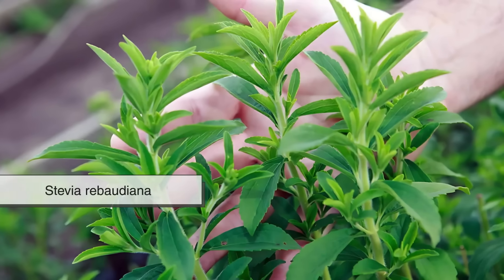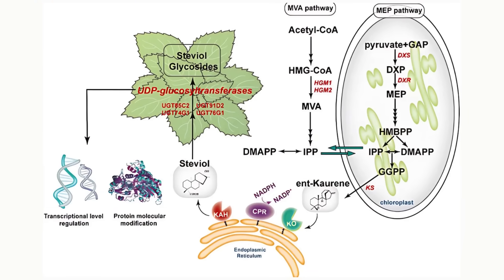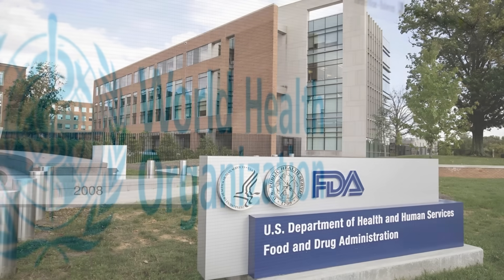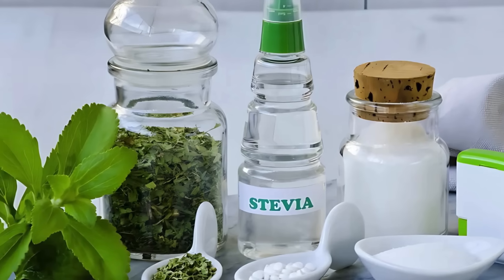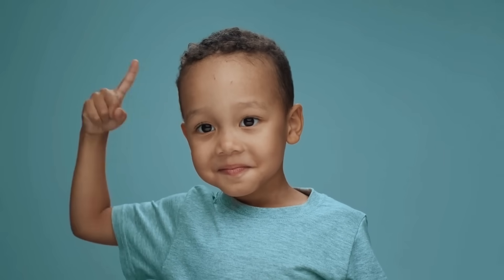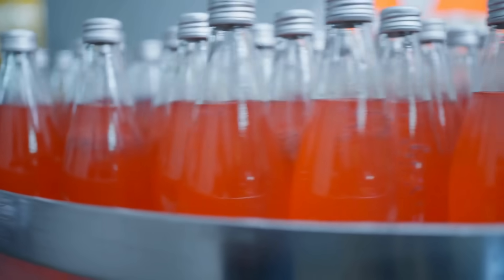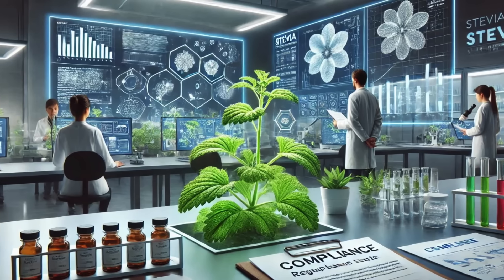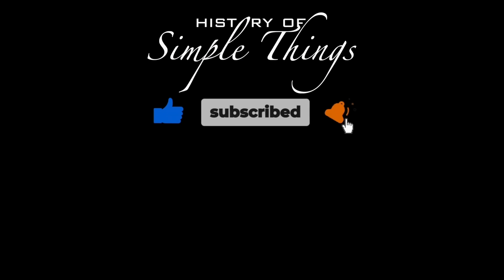Why Everyone’s Switching to Stevia?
Discover the natural power of stevia—a plant-based sweetener that’s changing the way we enjoy sweetness without the calories. In this video, we explore the origin, benefits, and science behind stevia, how it’s processed, why it’s safe, and how it compares to sugar and artificial sweeteners. Whether you’re cutting sugar, managing diabetes, or just curious about natural health options, this is the ultimate guide to understanding stevia.

🌱 From its ancient roots in South America to its place in modern kitchens, find out why stevia is one of the most popular natural sweeteners in the world.

⏱️ Timestamps:
0:03 – Introduction: What is Stevia?
1:02 – Origins: Stevia's History in South America
1:56 – How Stevia is Processed from the Plant
2:29 – Why Stevia is So Much Sweeter Than Sugar
2:52 – Stevia vs. Artificial Sweeteners
3:15 – Is Stevia Safe? What the Science Says
3:46 – The Aftertaste Issue: Explained
4:34 – How Stevia Works in the Body
5:30 – Health Benefits & Potential Effects
6:06 – Using Stevia in Cooking & Baking
6:20 – Sustainability and Environmental Benefits
7:07 – Is Stevia Right for You? Final Thoughts
7:57 – Conclusion: The Sweet Future of Stevia